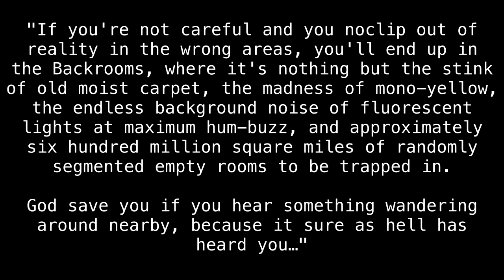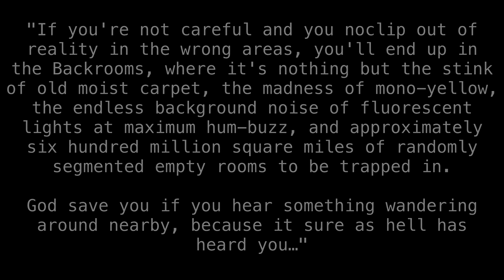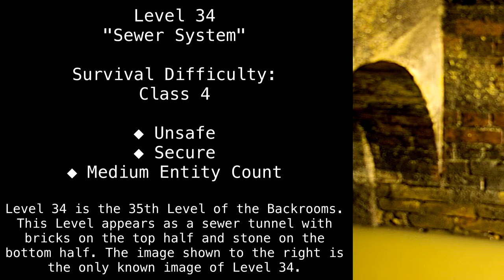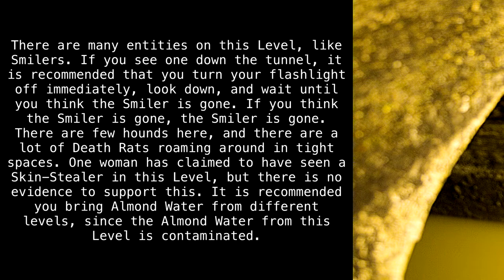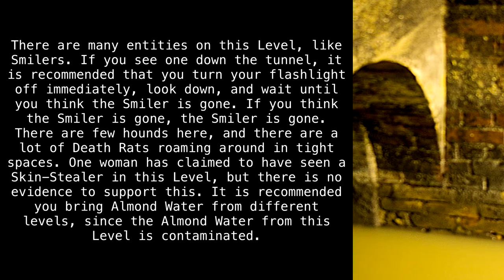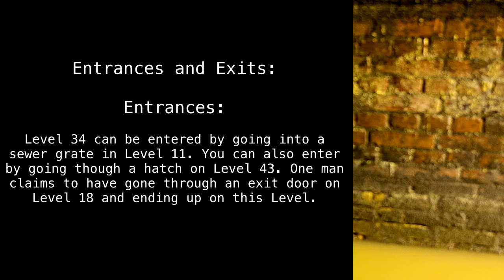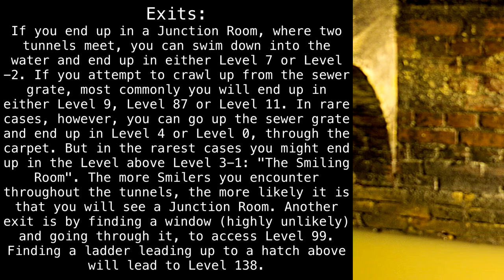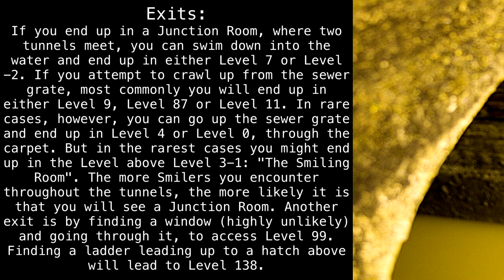Level 34 "Sewer System" [Backrooms Wikidot]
Be on the lookout for big bug nests.

Article by "imadgalaxyx".

Sections:
00:00 - Introduction
00:36 - Classification
01:08 - Description
02:12 - Bases, Outposts and Communities
02:22 - Entrances And Exits